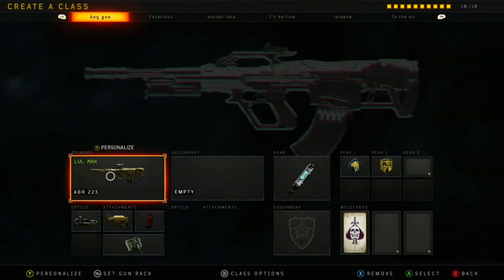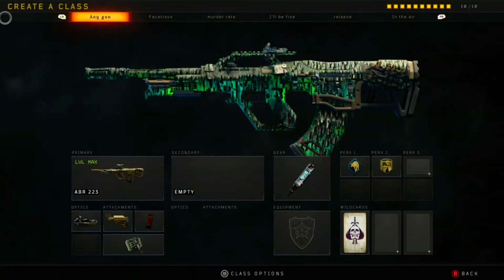THE ABR 223 HAS THE BEST TACTICAL RIFLES MOD.. (Best ABR 223 operator mod in BO4)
In this video imma be using ABR 223 the gun with or without the operator mod is good in my eyes but i don't know abt y'all we all have different tastes the thing about the mod is it makes the gun shoot fast like a regular gun but its still a burst gun just dont forget that and now im going to shut up and let u watch the video

                ABR 223 class setup
                           Operator mod
                           Extended mags
                           Stock
                           Elo

Add me on xbox if u wanna play with me or just 1v1 me or just play online
@RB Cosmic